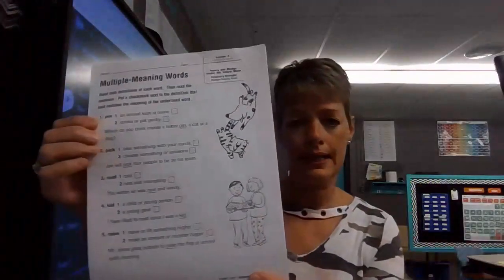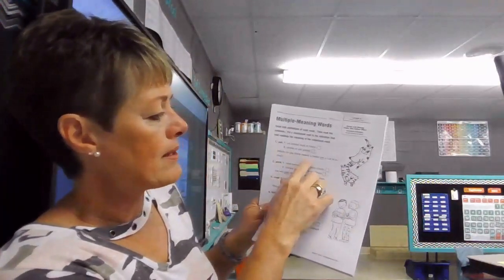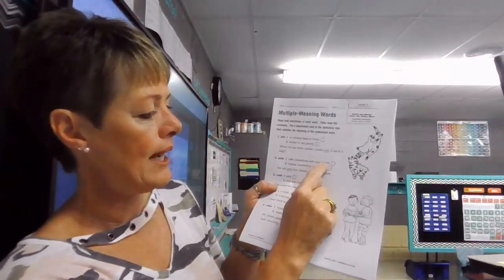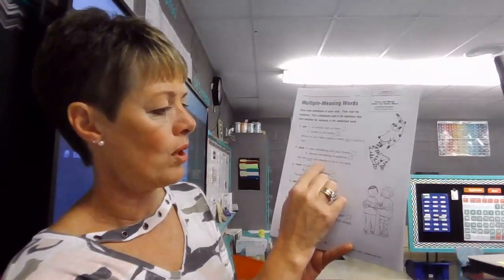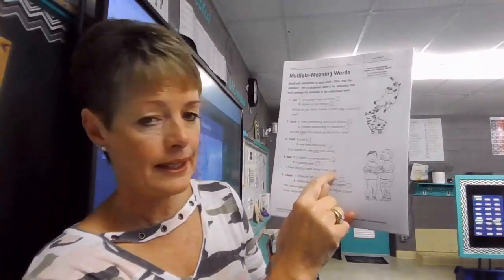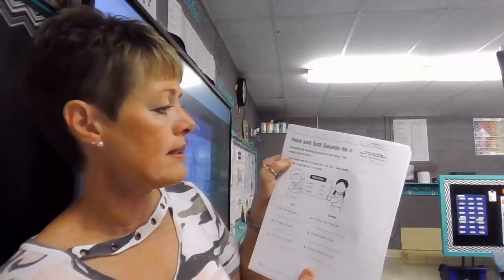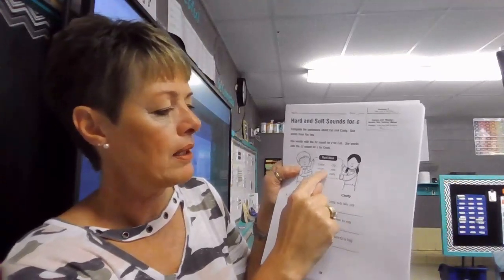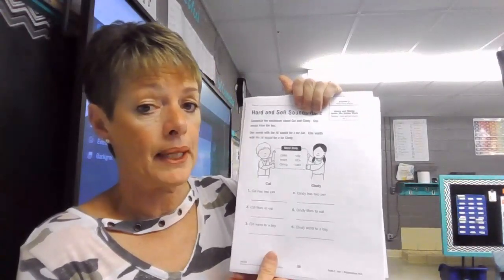Hard and soft C